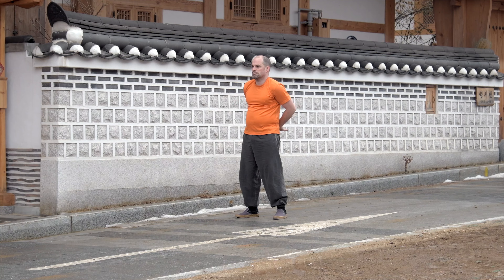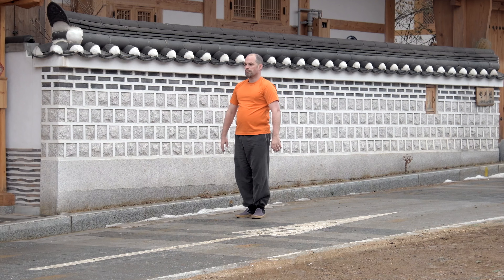신팔장2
Filmed 2021/02/05 at 은평한옥마을.